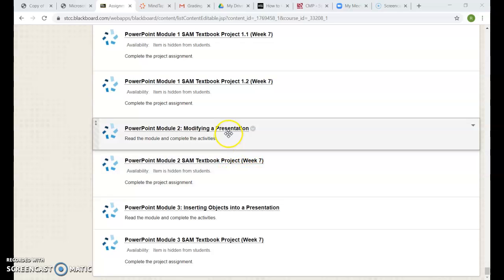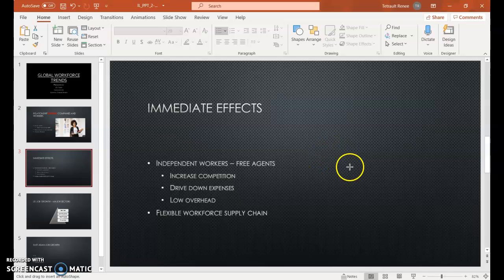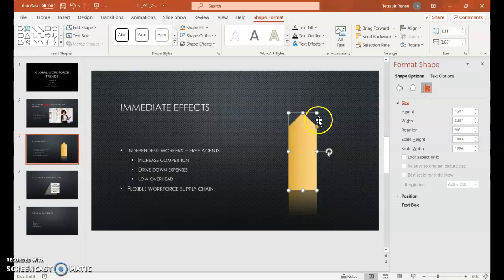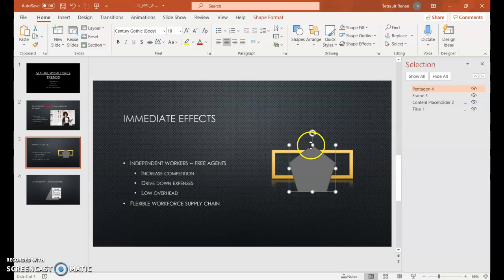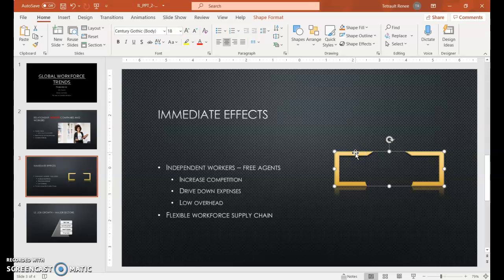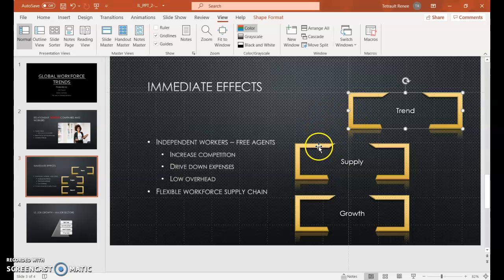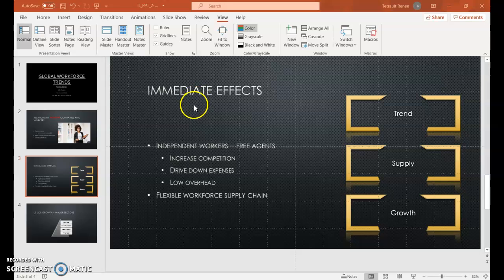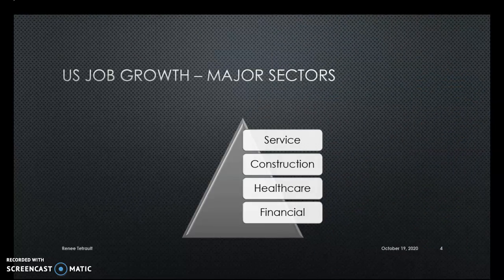PowerPoint Module 2 eTextbook Project